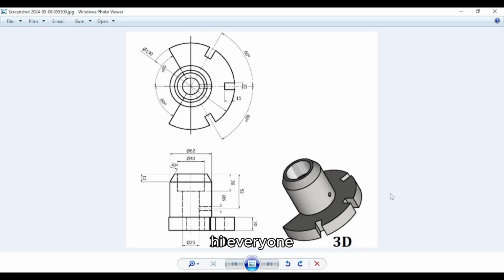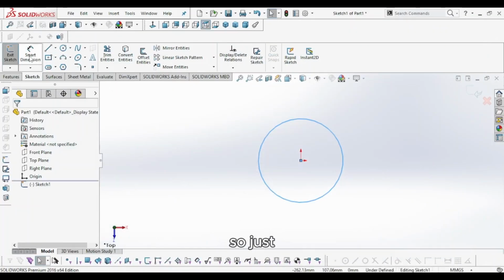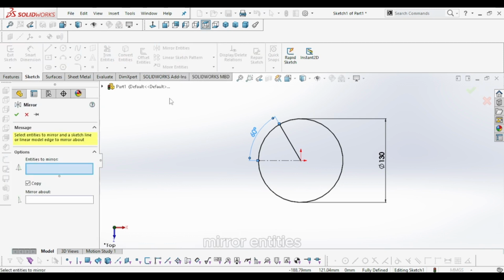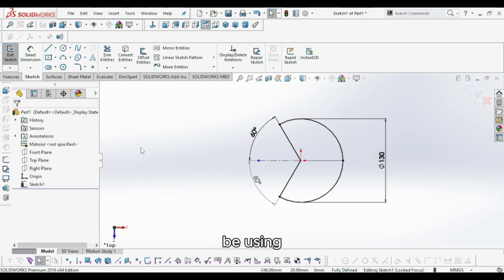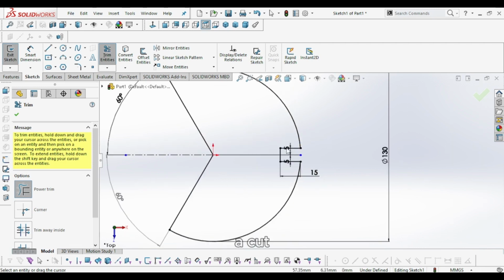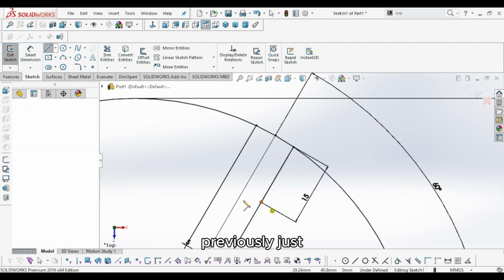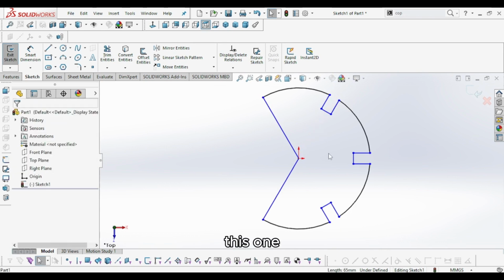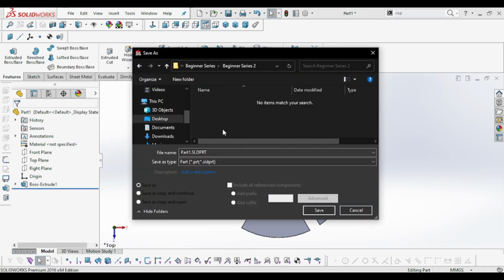Solidworks Sketch Exercise Tutorial for Beginners # 2A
SolidWorks Tutorial for Beginners. In this series of tutorials we are learning SolidWorks from beginner to advanced. In the previous tutorial we have learned some of the sketch basic concepts. Now in this tutorial we will solve some exercise based on what we learn in previous tutorial. It is recommended that you watch previous tutorial before proceeding to this one.